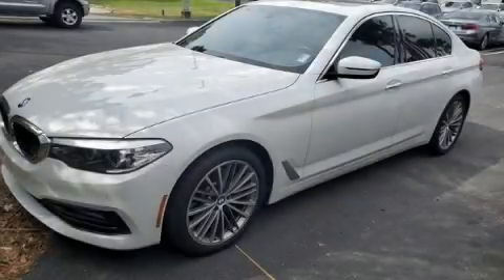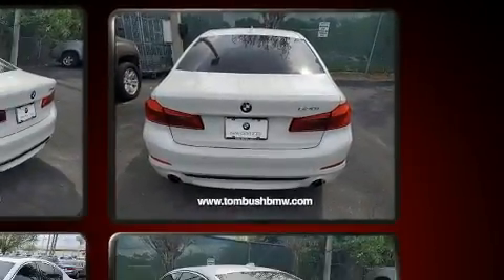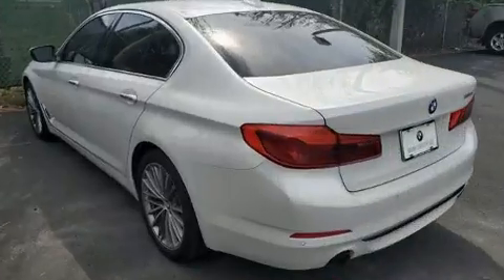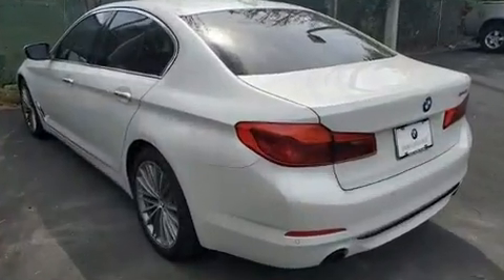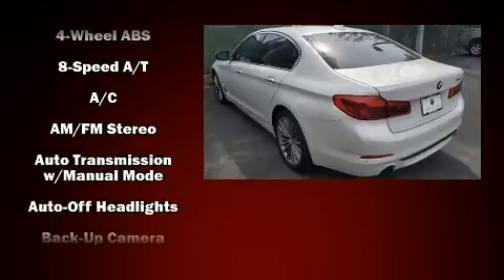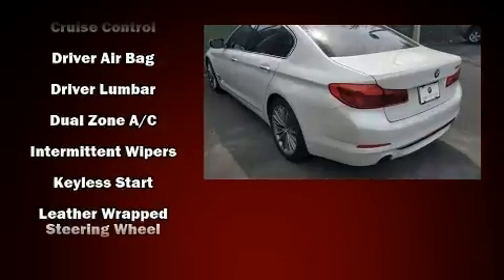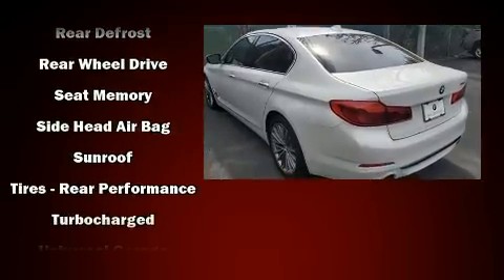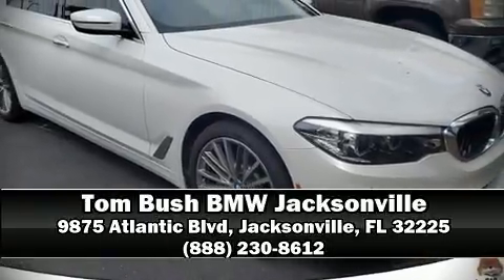2018 BMW 530i in Jacksonville, FL 32225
You can expect a lot from the 2018 The BMW 530i This 4 door, 5 passenger sedan has not yet reached the 50,000 mile mark! It features an automatic transmission, rear-wheel drive, and a 2 liter 4 cylinder engine. A turbocharger is also included as an economical means of increasing performance. BMW prioritized fit and finish as evidenced by: 1-touch window functionality, a leather steering wheel, an automatic dimming rear-view mirror, automatic dimming door mirrors, power front seats, turn signal indicator mirrors, and seat memory. For drivers who enjoy the natural environment, a power moon roof allows an infusion of fresh air. BMW ensures the safety and security of its passengers with equipment such as: dual front impact airbags, head curtain airbags, traction control, brake assist, a panic alarm, an emergency communication system, and 4 wheel disc brakes with ABS. This car was designed with safety in mind, allowing you to drive with even greater assurance. This vehicle has achieved Certified Pre-Owned status, by passing BMW's rigorous certification process. Our aim is to provide our customers with the best prices and service at all times. Please don't hesitate to give us a call.